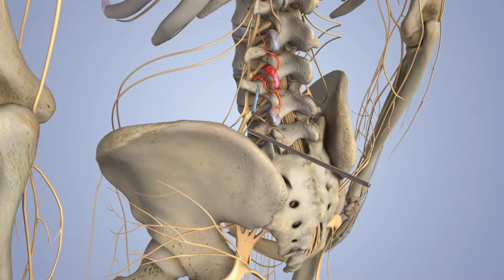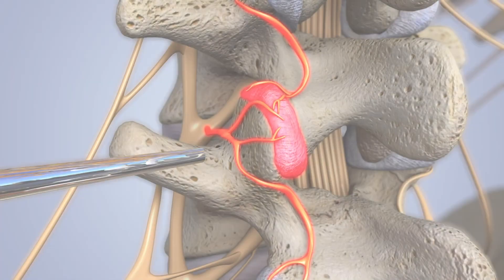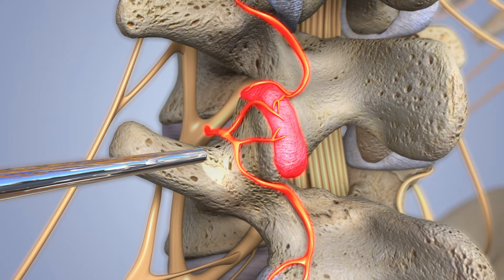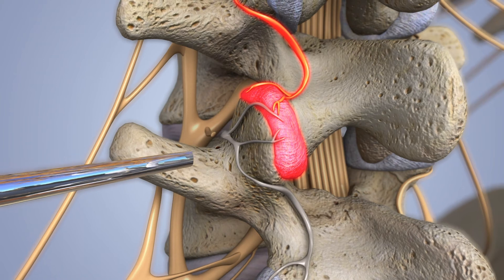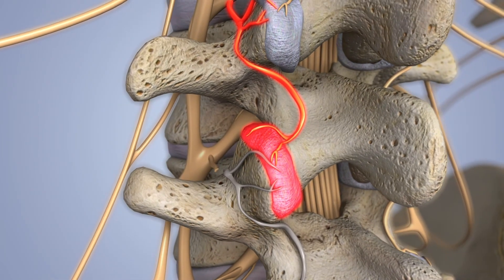Phoenix Spine & Joint | How does a DVR spine procedure treat back pain?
- Neurosurgeon Bruce Moffatt, M.D. with Phoenix Spine & Joint explains a Direct Visualized Rhizotomy (DVR) procedure and why back pain sufferers should consider DVR before spinal fusion. To learn more about this procedure or to get a second opinion,